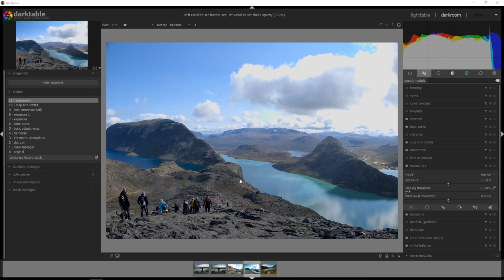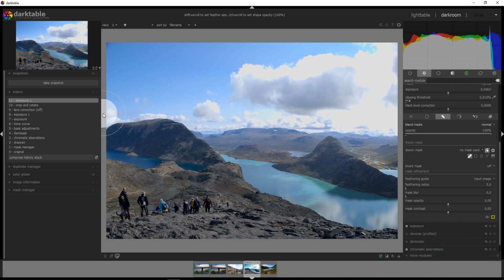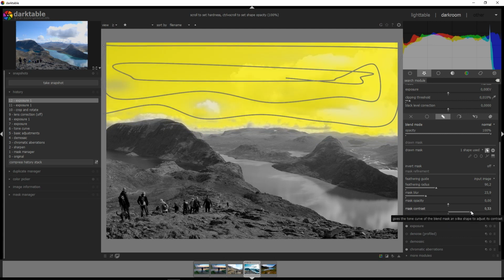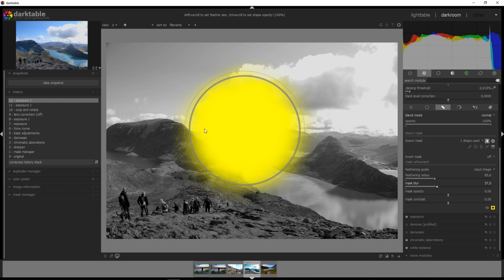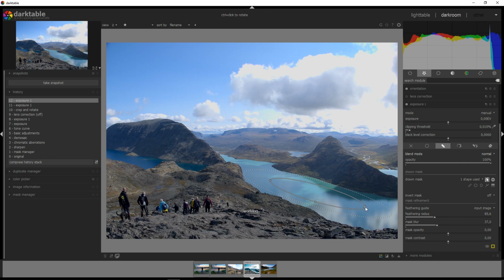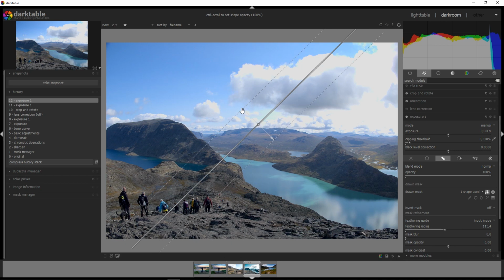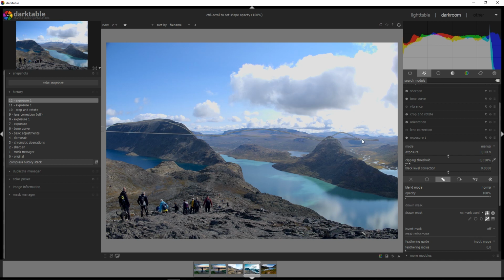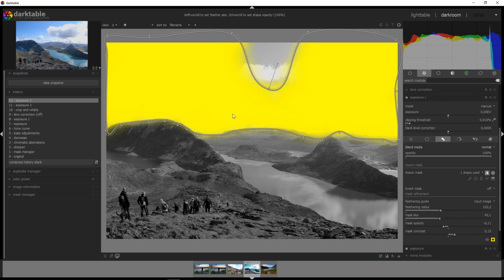Mastering Drawn Masks: Unleashing Creative Editing in Darktable!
Welcome to our in-depth tutorial on harnessing the power of drawn masks in Darktable! In this comprehensive guide, you'll discover the art and science of using drawn masks to elevate your photo editing to new heights. Whether you're a budding photographer eager to enhance your portraits or a seasoned editor aiming to refine intricate details, this tutorial is your gateway to mastering the fine art of precision editing.

🔥 What You'll Learn:
Explore the versatility of drawn masks, from isolating complex subjects to creating seamless blending effects. Dive into practical demonstrations and expert tips that will empower you to transform your images with unparalleled precision. Discover how to apply masks creatively, making your edits subtle, striking, and visually compelling.

🚀 Why Watch This Tutorial:

Precision Editing: Learn to precisely edit specific areas of your photos with finesse.
Creative Freedom: Unlock the artistic potential of your images using versatile drawn masks.
Flawless Blending: Achieve seamless blending effects for professional-grade edits.
Fine Detail Enhancement: Refine intricate details for captivating, high-quality images.

🔔 Stay Updated!
Don't miss out on our latest tutorials, tips, and tricks for Darktable and advanced photo editing techniques. Elevate your editing skills and create visually stunning masterpieces with us.

Thank you for joining us on this journey into the realm of drawn masks in Darktable! Armed with this knowledge, your edits will be marked by unparalleled precision and creativity. Let's shape visions and enhance images together!